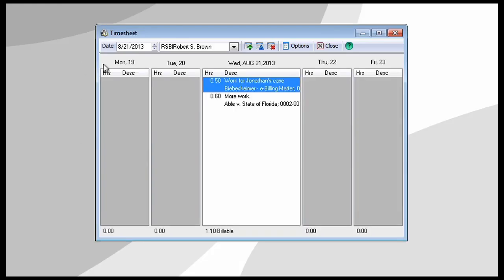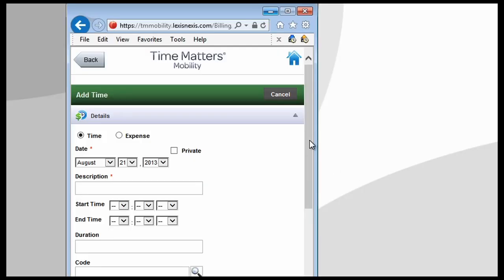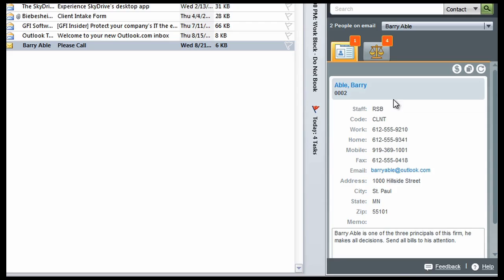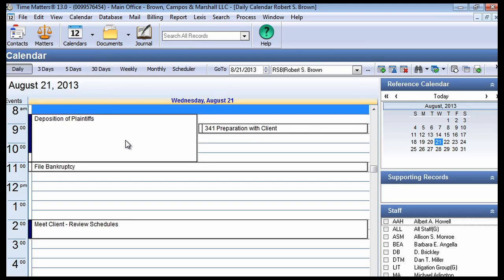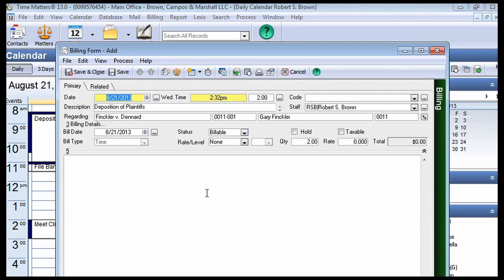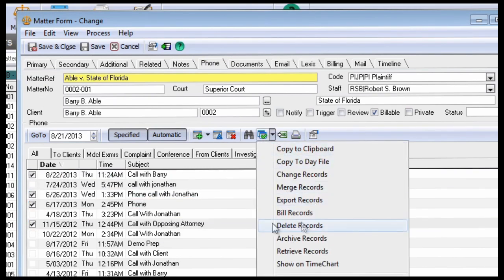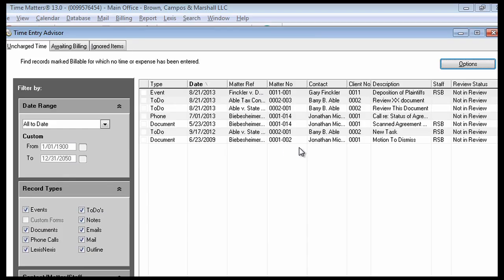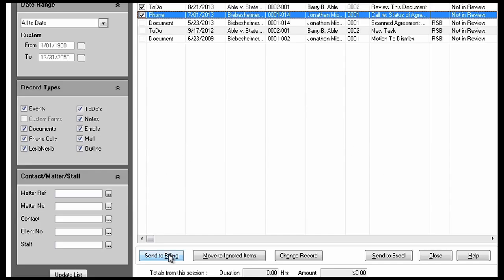Capturing Billable Time with LexisNexis Time Matters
Learn how to capture more billable time with LexisNexis Time Matters.